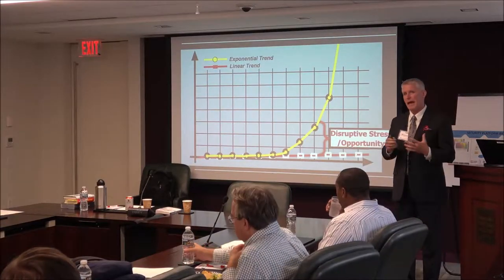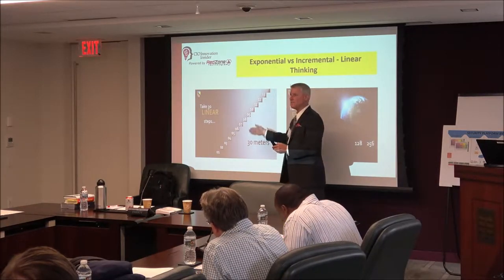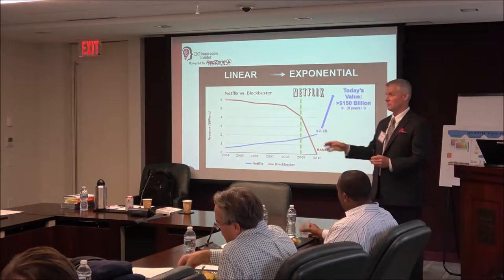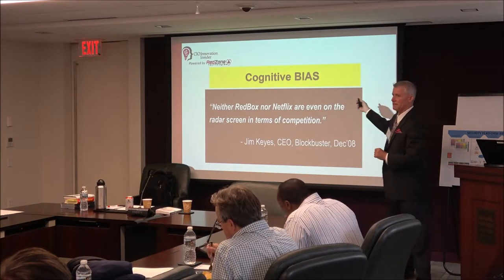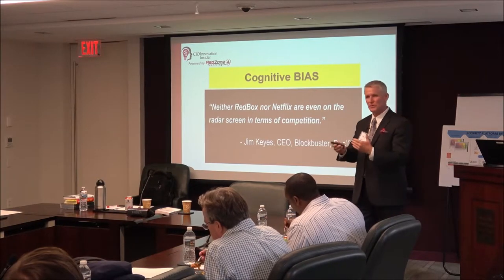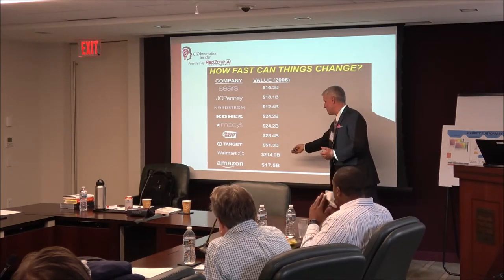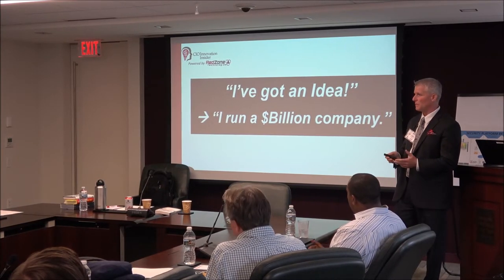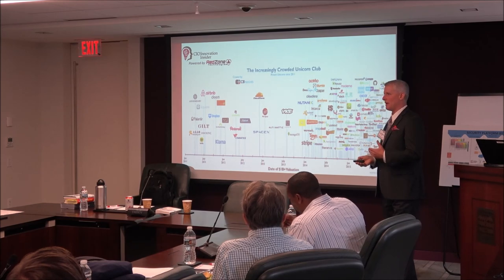Cognitive Bias – Are You Blind to Obvious Changes that Can Hurt You?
In my CIO Innovation Forums I ask participants to think about their future and to think about the possibility of achieving something way outside traditional thinking patterns. Most of you have been programmed to think in 3-8% growth models, but what if you could radically accelerate growth?

What if this was possible? What if you were the only one in the executive team that thought this way?

You need to be aware of the normal human tendency to ignore obvious trends and patterns that can disrupt us called Cognitive Bias.

When you are aware of truly how fast things are changing then you will be better positioned to take action to help yourself and your company navigate the future.

Bill Murphy is a world renowned Innovation and Transformation (Offense and Defense) Expert dedicated to your success as an IT business leader.

He hosts a popular RedZone Podcast, where he interviews leaders who inspire him in the areas of Exponential Technologies, Business Innovation, Entrepreneurship, Thought Leadership, Enterprise IT Security, Neuroscience, and more. Bill's podcast was named among the Top Seven Podcasts for InfoSec Pros by Solutions Review.

He publishes educational articles and innovative ideas regularly in the RedZone Technologies blog. His articles have been published by the CIO Review, CIO Today and Enterprise Security Today. Bill hosts the long-running CIO Innovation Forum group which helps Information Technology executives focus on Innovation and share expertise with peers, to build professional relationships, to learn about new (business innovation) developments and to expand leadership skills.